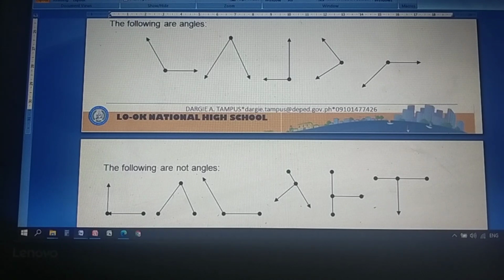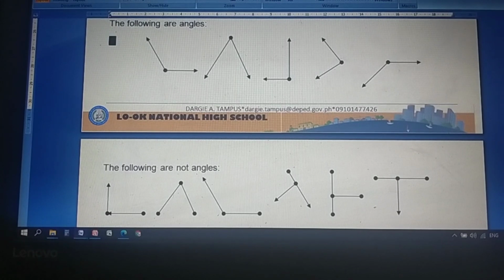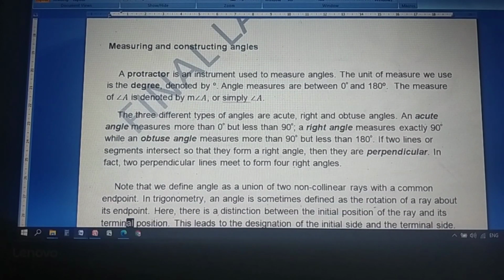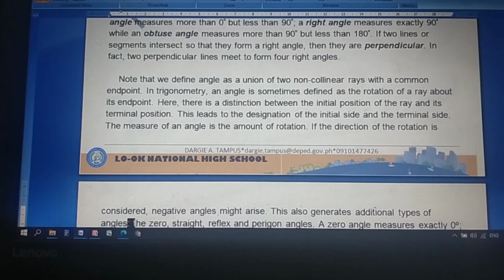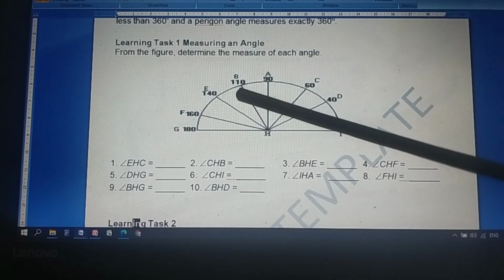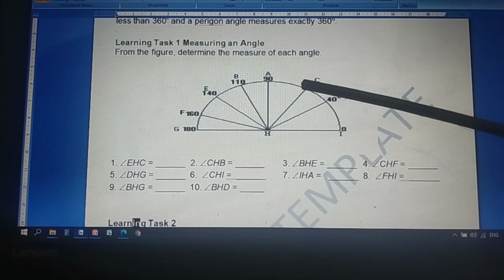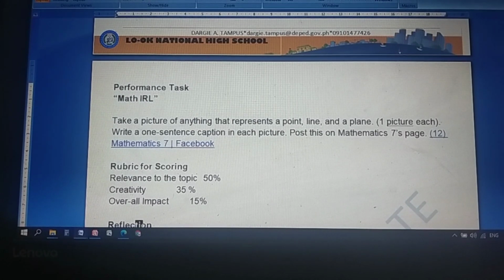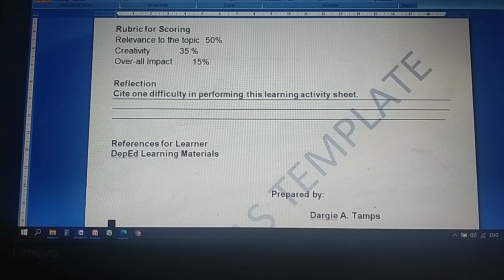LAS in Math 7 Q3, W1, L3